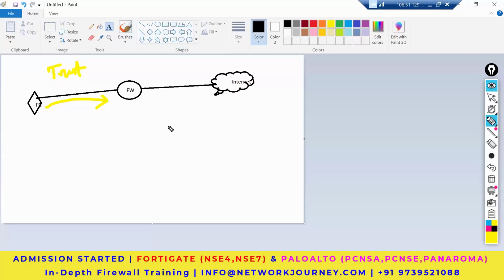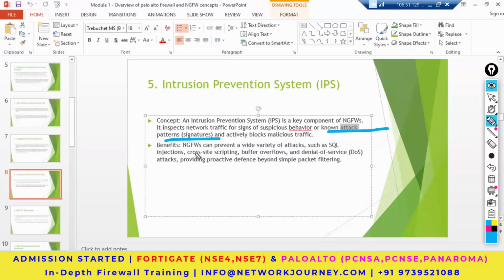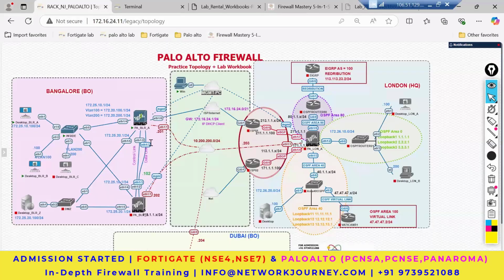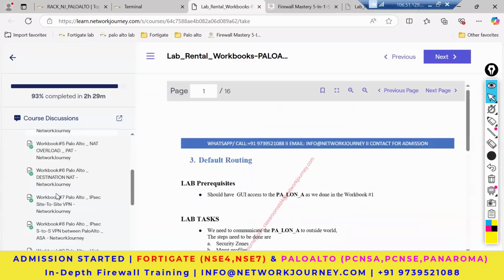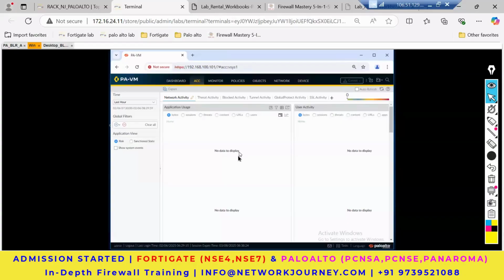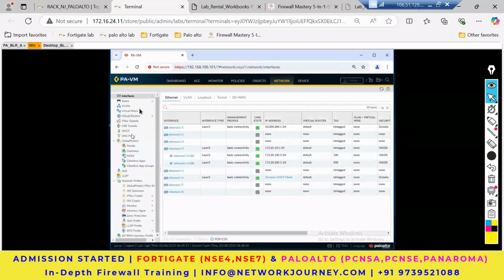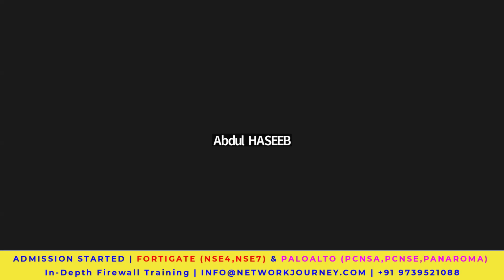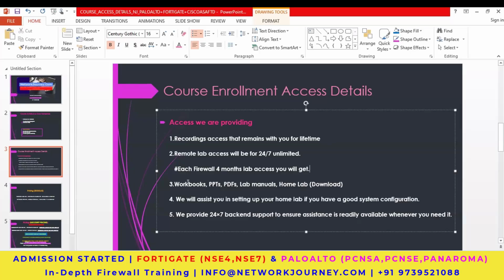🚀 FortiGate Firewall Training Batch 🔥 | 3-Month Weekend Training | 9-11 AM IST 🛡️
📅 Schedule: Weekends (Sat-Sun)
⏰ Time: 9:00 AM - 11:00 AM IST
📍 Mode: Online Live Training
🎓 Certificate: Equivalent to NSE4 & PCNSA

🔥 What You’ll Learn:
✅ FortiGate Firewall (GUI, CLI, Policies, VPN, Security Features)
✅ Palo Alto Firewall (PAN-OS, Policies, NAT, VPN, Threat Prevention)
✅ Real-World Hands-on Labs & Troubleshooting
✅ Best Practices & Certification-Level Training

✔️ Network Engineers
✔️ Security Professionals
✔️ IT Enthusiasts Looking to Master Firewalls

📢 Limited Seats! Register Now & Secure Your Spot! 🚀